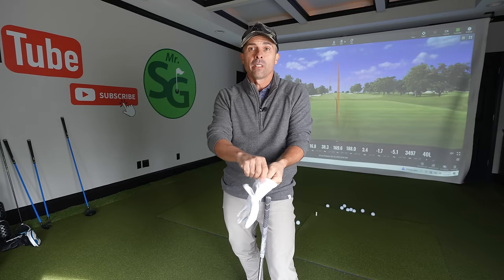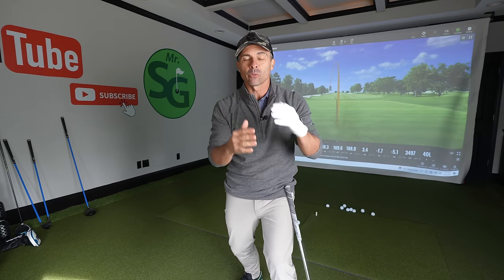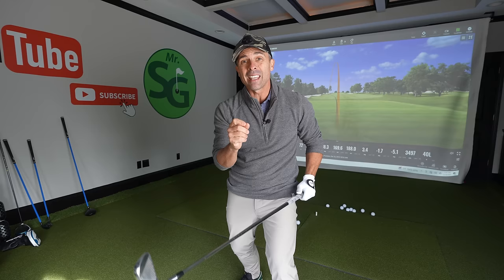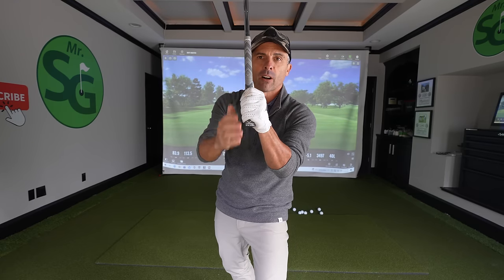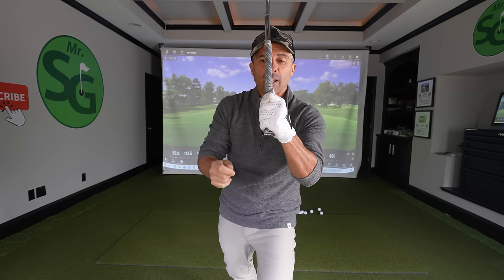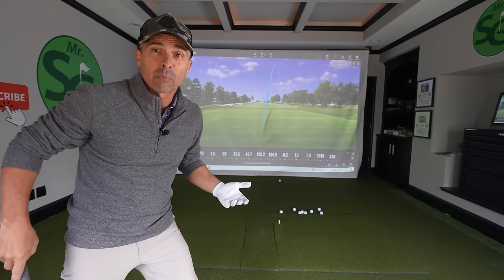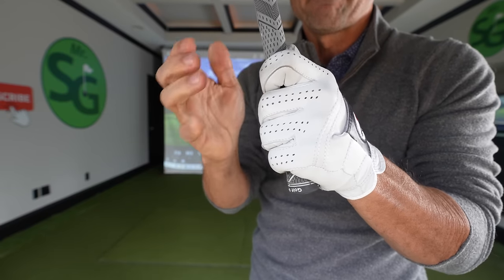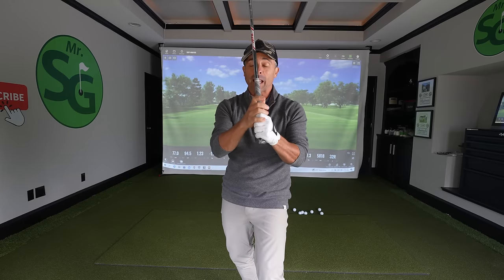Never Do This ONE Thing with Your Golf Overlap Grip!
One Simple fix with your overlap golf grip will change EVERYTHING with your golf shots.